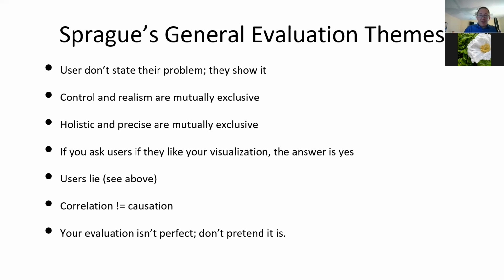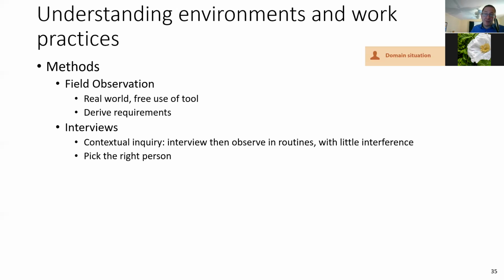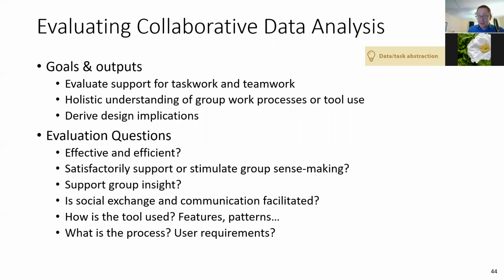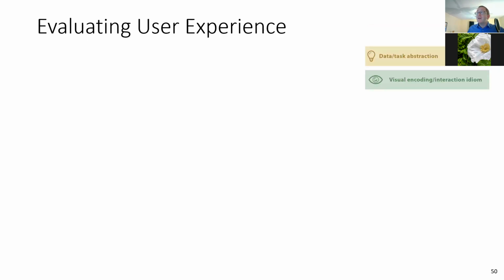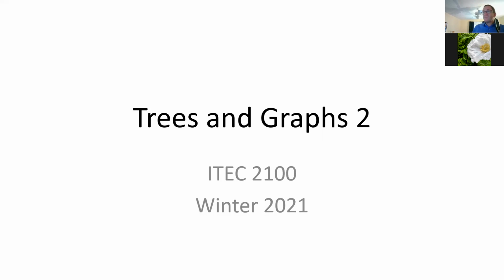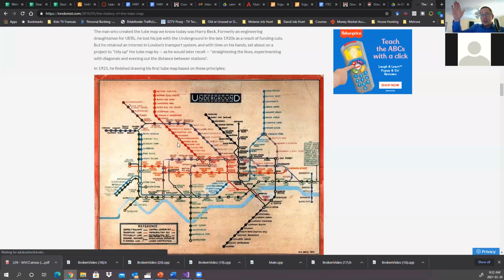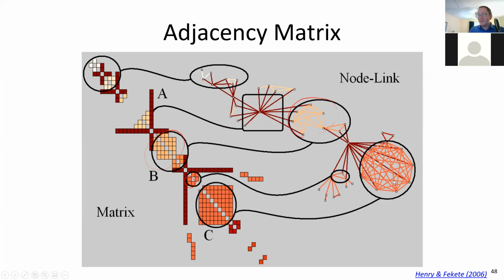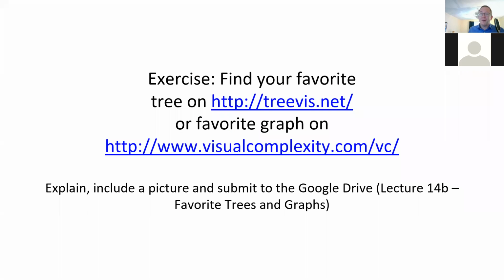L19 UserEvaluations3 ITEC2100 W21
A final look at user evaluations and graphs/trees.